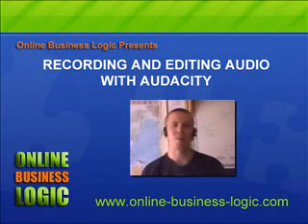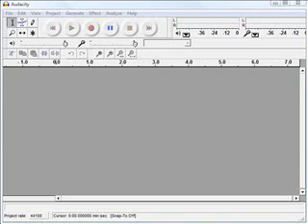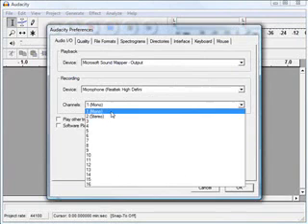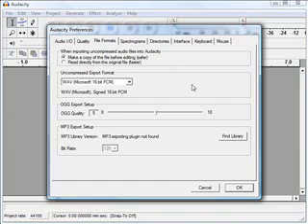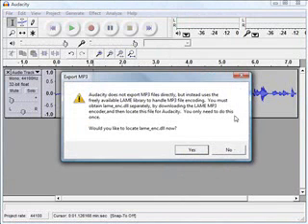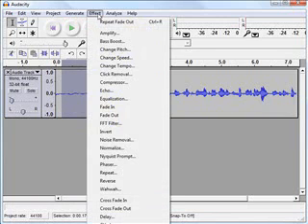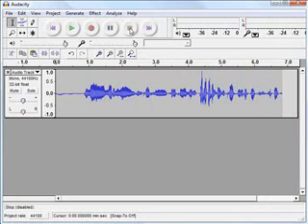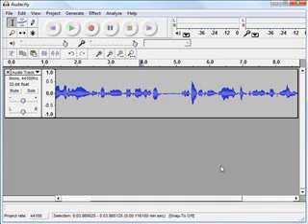Creating audio content - recording with Audacity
How to record, edit, and create audio content using Audacity.  Podcast, add audio to your sales letters and squeeze pages, repurpose ebooks and PLR as downloadable MP3s and more.